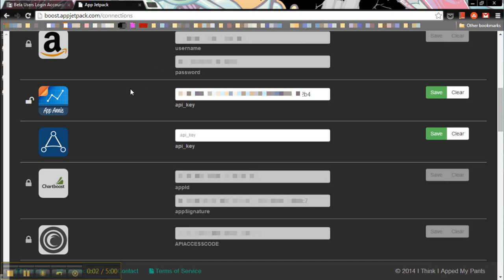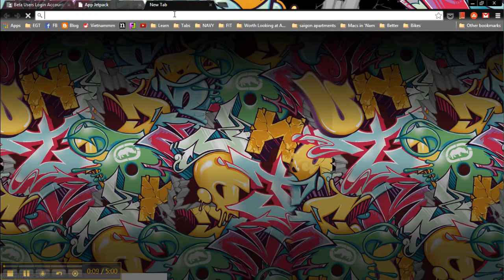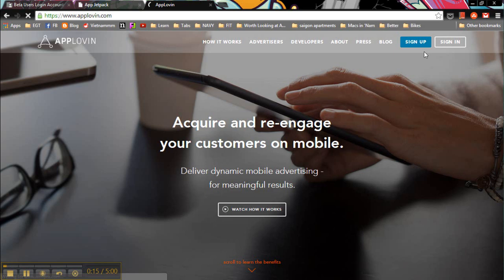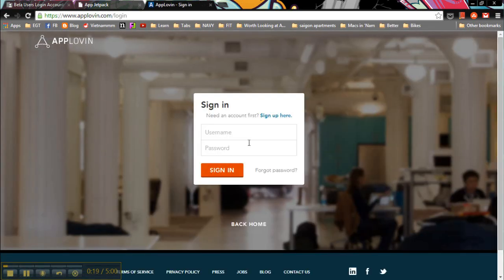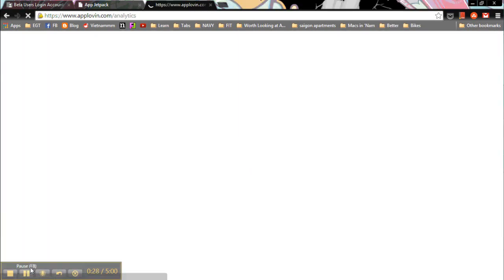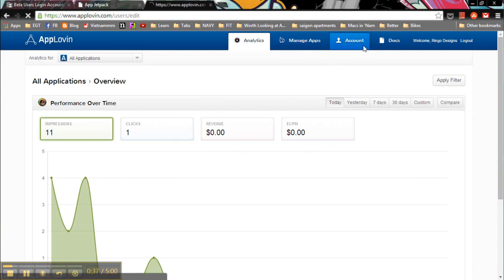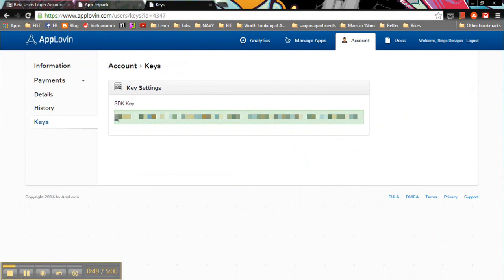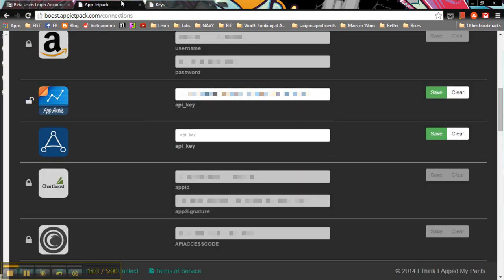AppLovin API Key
Use this video to get your AppLovin API Key to link up with AppJetpack